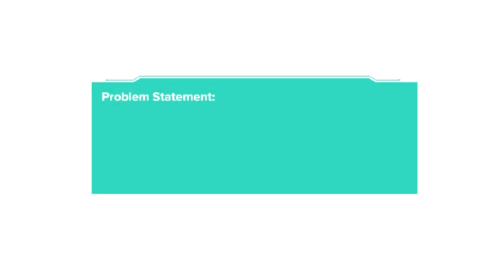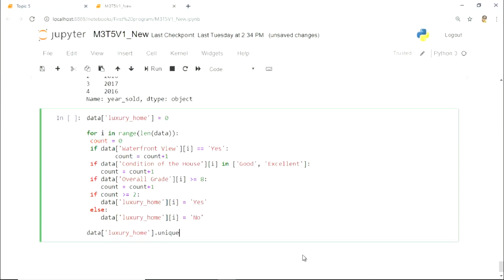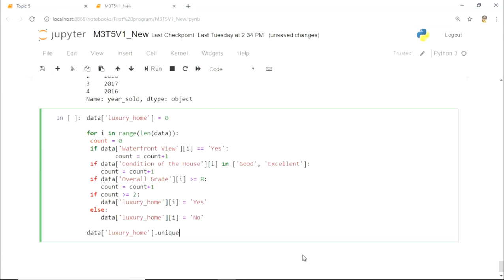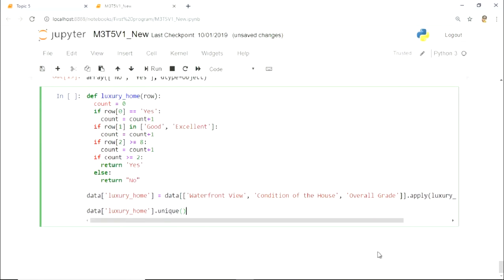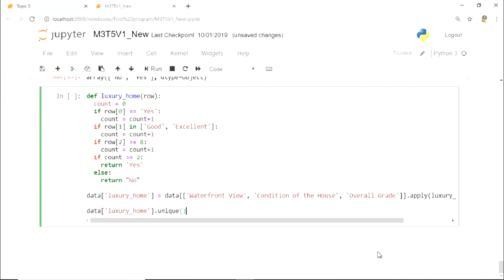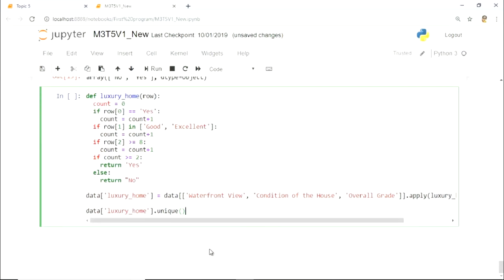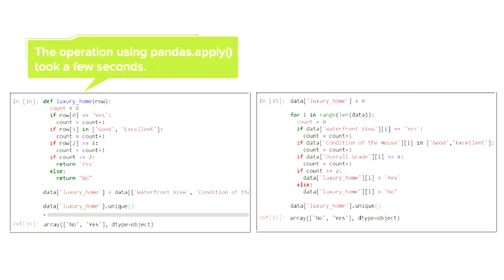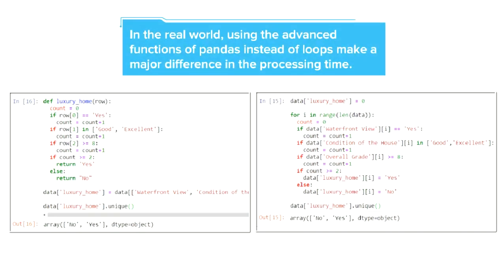The pandas.apply Function | Advanced Functions for Data Manipulation | Machine Learning #29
Learning Objectives:

By the end of this tutorial, you will be able to:
1. Explain the use of pandas.apply() function and implement it.